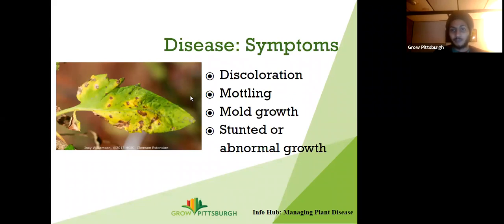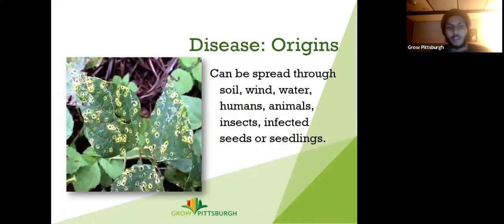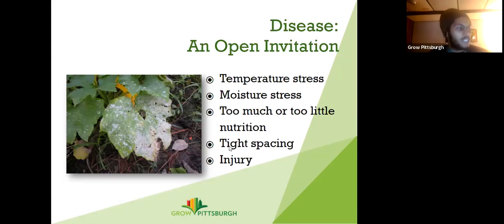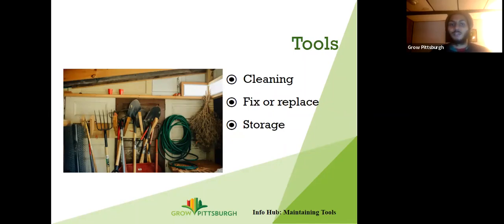Organic Gardening 101 Part 6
Learn the skills and tools that you need to start your own backyard garden. Topics will include how to select the perfect space for your garden site, basic garden design, and how to compost. Each participant will be given resources for maintaining a healthy organic garden space.